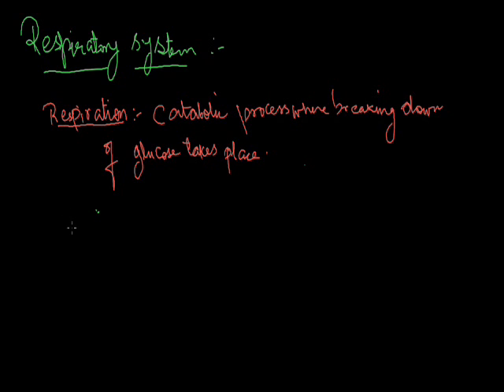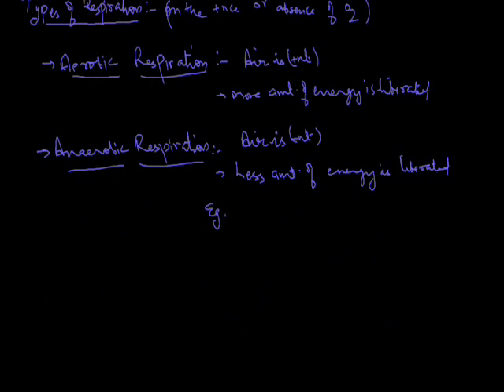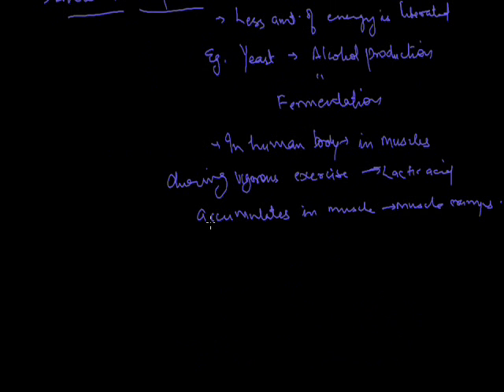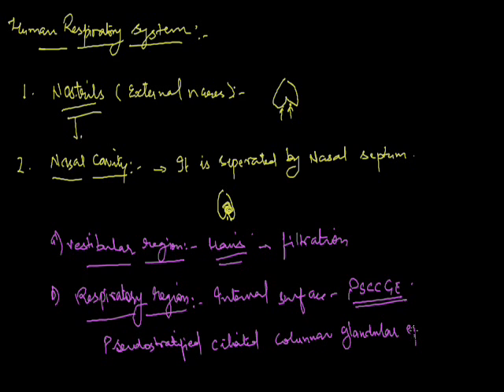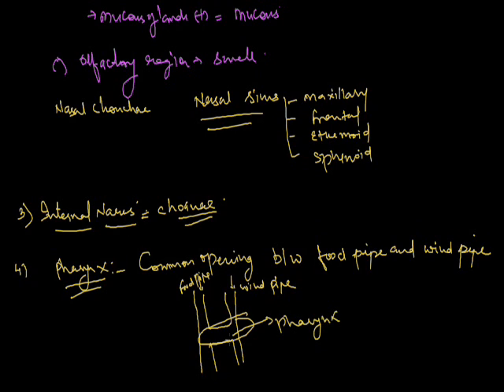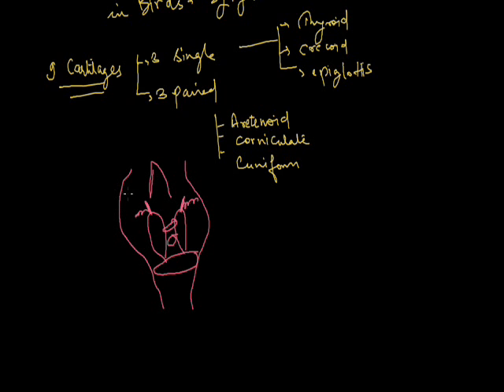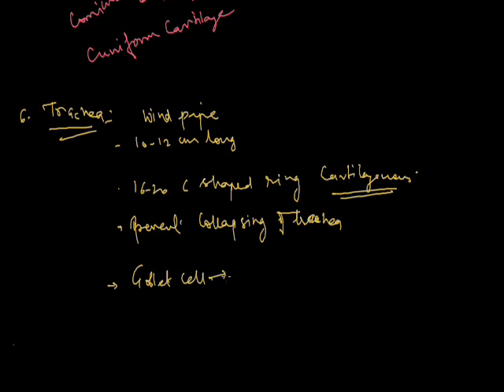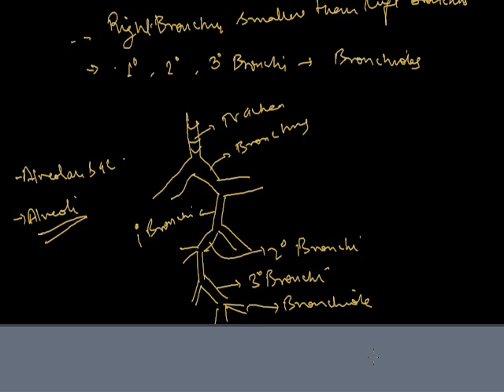Respiratory System 001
Introduction and Human respiratory system grade xi